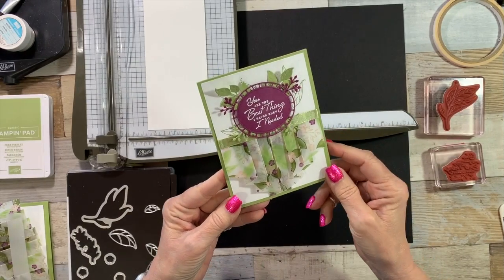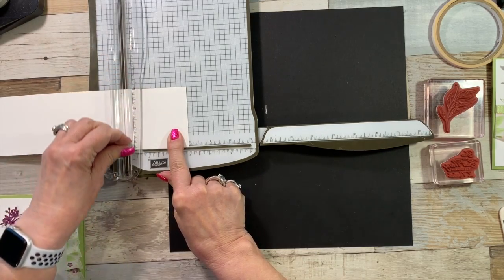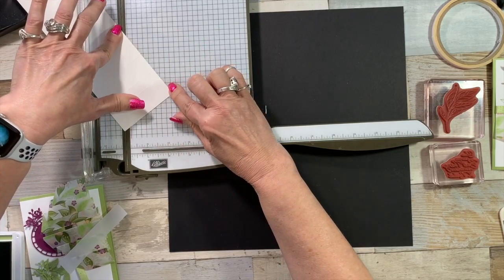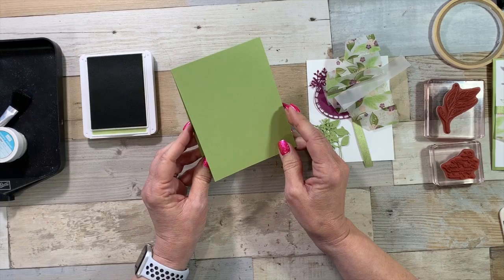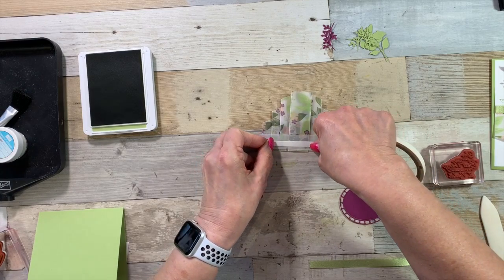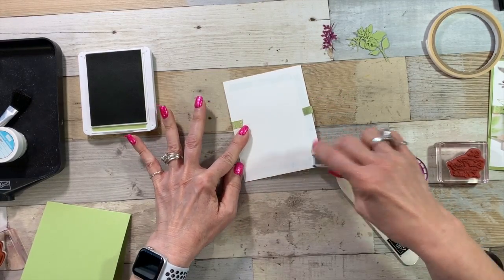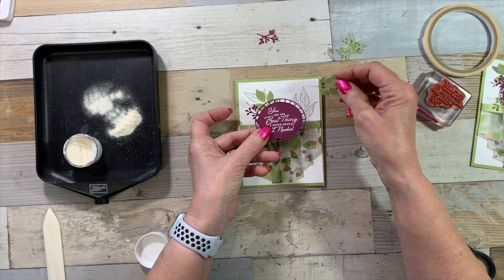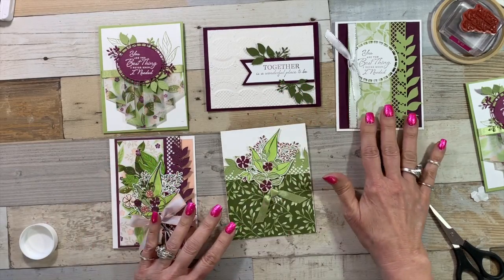Double Drapery Card | Wonderful Romance Class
Double Drapery fold using this Gorgeous Vellum from the Floral Romance Specialty Designer Series Papers reminded me of sheer curtains!  What perfect paper to use for my Double Drapery Fold card!  This card truly thrilled me when I was finished!  You know you have an idea in your head and when it turns out the way you think it is great day!

My video below will give you easy step by step instructions for the Double Drapery Fold plus I share what my card designs are for Wonderful Romance Online Card Class!

To view photos and full details of today's project and look for the March 7, 2019 post.

Measurements
Pear Pizazz Cardstock - 4 1/4" x 11", scored and folded at 5 1/2", scraps for leaves

Floral Romance Specialty DSP - Vellum paper - 3" x 10", Scored at 1", 1 1/2", 2 1/2", 3", 4", 4 1/2", 5 1/2", 6", 7", 7 1/2", 8 1/2", 9"

Whisper White Cardstock - 4" x 5 1/4"

Vellum Cardstock - 3/4" x 4"
Rich Razzleberry Cardstock - scrap for leaves and sentiment layer
Ink - Pear Pizazz, Versamark
Ribbon - Pear Pizazz
Other - Embossing Buddy, White Emboss Powder, Heat Tool, Tear and Tape

Use Host Code ZQB62QG9 before March 10th to receive a FREE Card Kit to make 8 Cards!

Remember it's SAB!  Spend $50 get a FREE item!